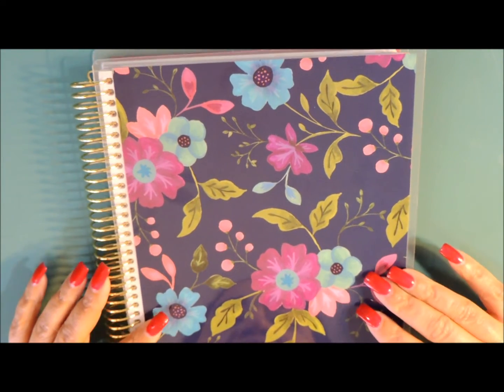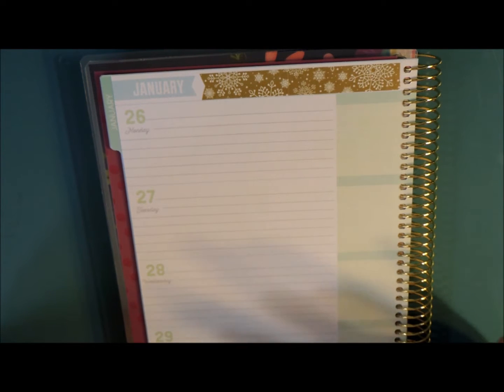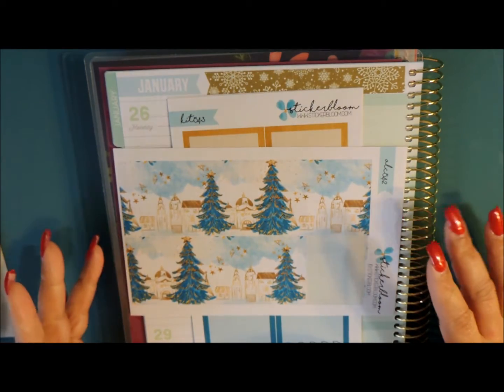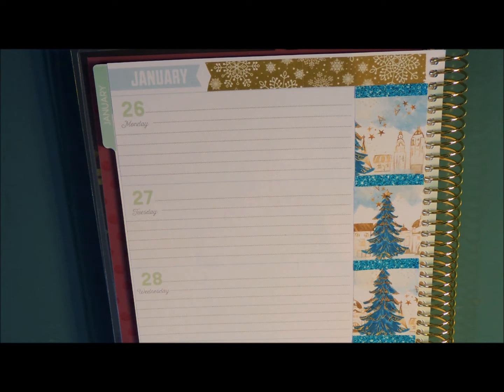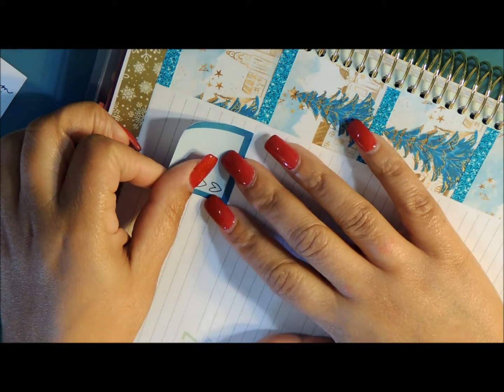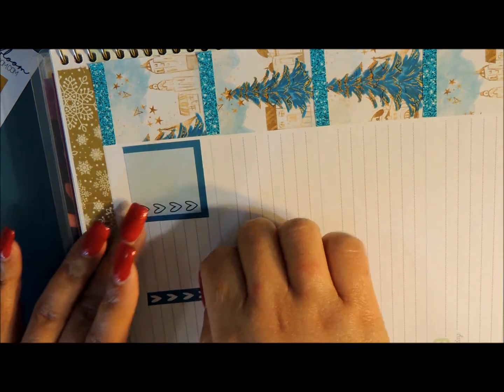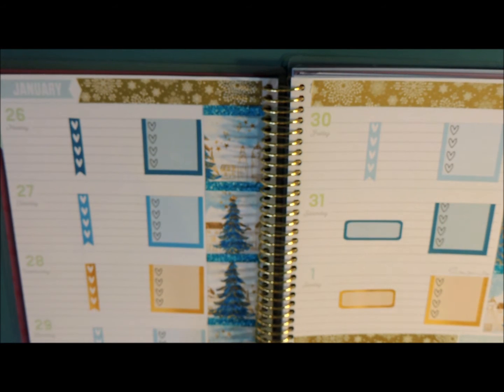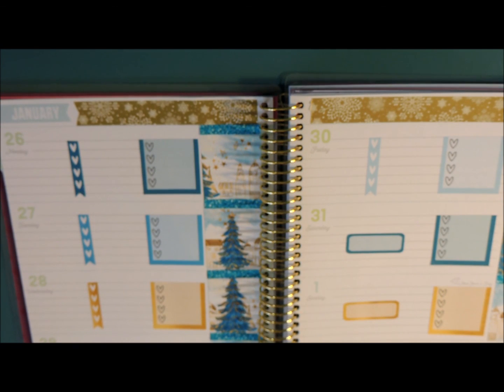Recollections Plan with me Week of Dec. 26, ft. Sticker Bloom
Shops mentioned:
Sweet Pink Elephant
Planner Studio
Sticker Bloom